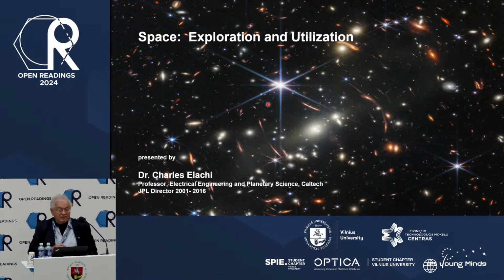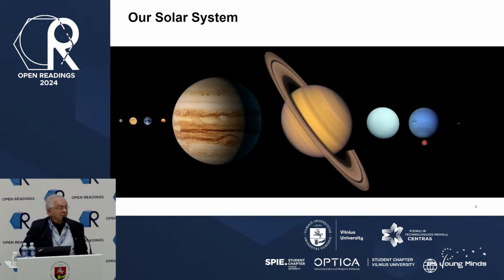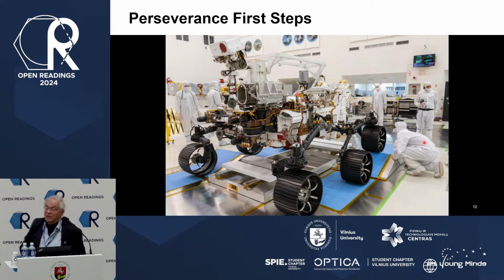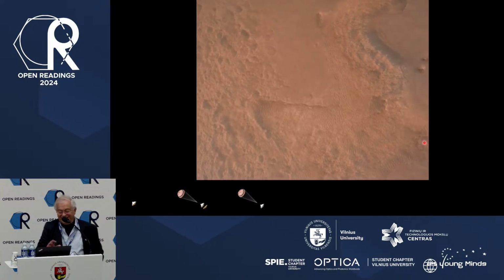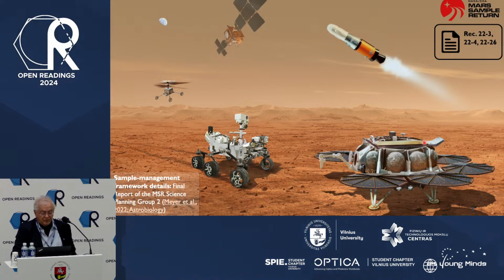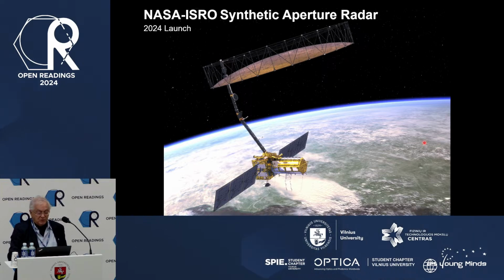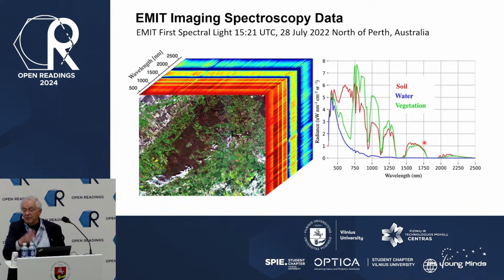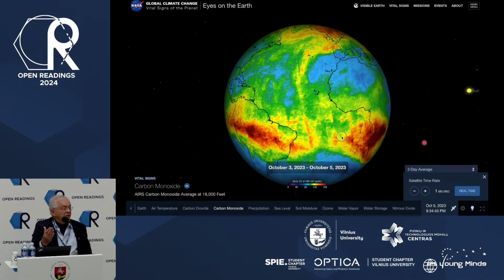Open Readings 2024 - DAY 2 - Prof. Charles Elachi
Charles Elachi obtained a bachelor’s degree in physics from Joseph Fourier University in Grenoble, France, in 1968, followed by a first master’s degree in engineering from the Grenoble Institute of Technology in the same year. He pursued further education, earning a second master’s degree and a doctorate in electrical sciences from the California Institute of Technology in Pasadena in 1969 and 1971 respectively. Additionally, he acquired a master’s degree in geology from the University of California, Los Angeles in 1983, and completed an MBA at the University of Southern California in 1979. From 2001 to 2016 he was the 8th director of the Jet Propulsion Laboratory and vice president of Caltech. Currently Charles works as a professor (emeritus) of electrical engineering and planetary science at the California Institute of Technology.

Elachi possesses extensive experience and a keen interest in utilizing spaceborne active microwave instruments for remote sensing of planetary surfaces, including spheres and subsurfaces. His expertise extends to the analysis and interpretation of radar imagery of various planetary surfaces, with a focus on Earth. Furthermore, he has a deep understanding of electromagnetic theory and wave propagation in space environments. Additionally, Elachi has actively contributed to space exploration policy development.

Dr. Elachi has been honored with numerous awards, including the Takeda Award, the NASA Outstanding Leadership Medal, the Wernher Von Braun Award, the UCLA Department of Earth and Space Science Distinguished Alumni Award, the Dryden Award, the NASA Distinguished Service Medal, the COSPAR Nordberg Medal, the Nevada Medal, the IEEE Medal of Engineering Excellence, the IEEE Geoscience and Remote Sensing Distinguished Achievement Award, the W.T. Pecora Award, the NASA Exceptional Scientific Medal, and the ASP Autometric Award.